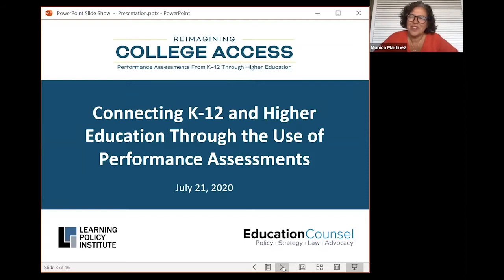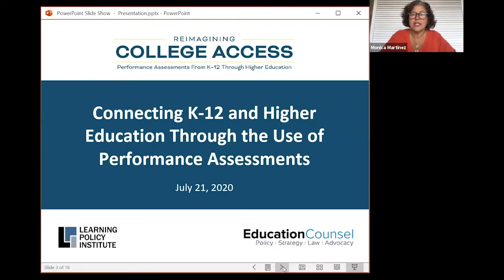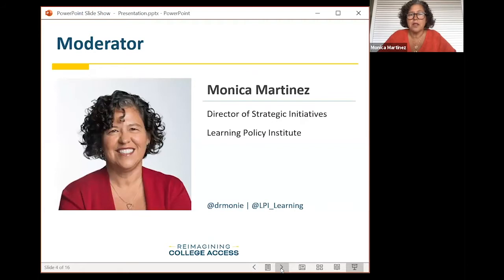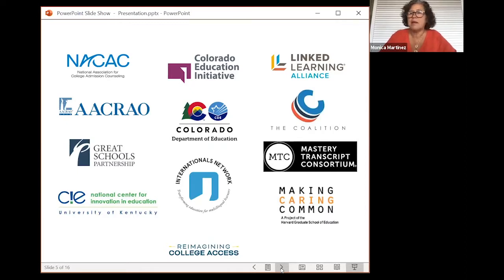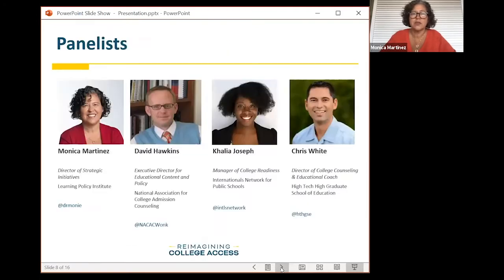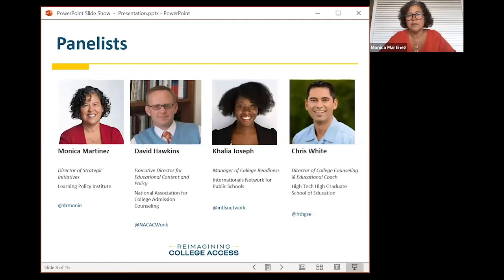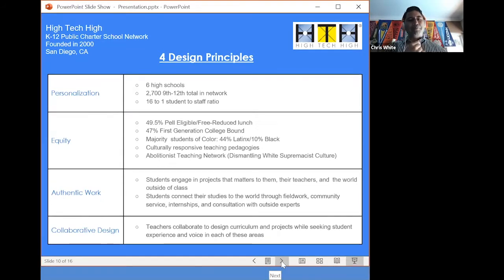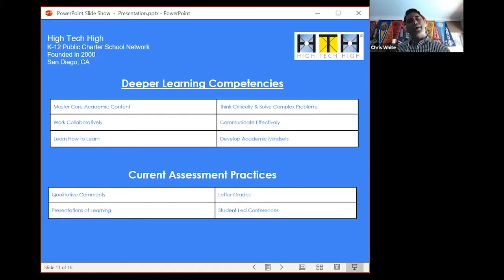Webinar: Connecting K-12 and Higher Education Through the Use of Performance Assessments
This webinar addressed why and how to align k-12 performance assessment systems for use in higher education decision-making for college access and success. This alignment is especially critical for students from groups historically underrepresented in institutions of higher education (IHEs), including students of color and students from low-income families. The webinar was held as part of the Reimagining College Access (RCA) initiative and cosponsored by the Learning Policy Institute and EducationCounsel on July 21, 2020.

The views, thoughts, and opinions expressed in this video belong solely to the speakers, and do not necessarily reflect the perspective of the Learning Policy Institute.